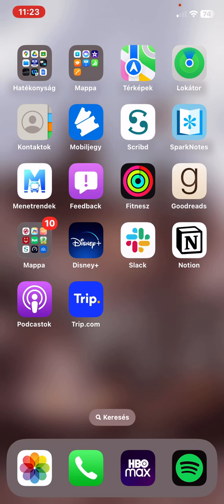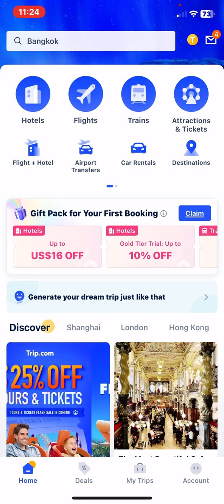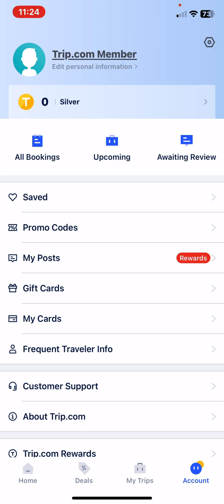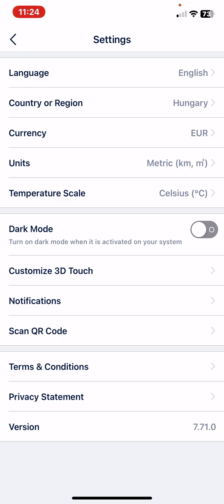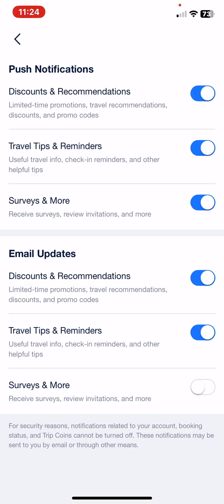How to receive email updates on service and more in Trip.com?